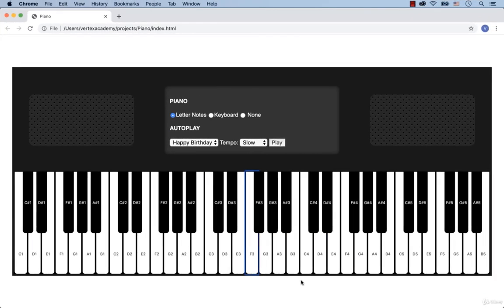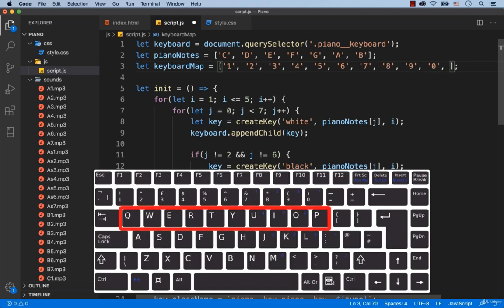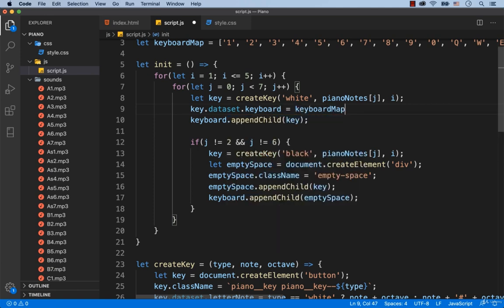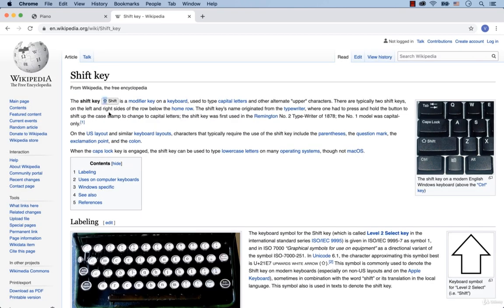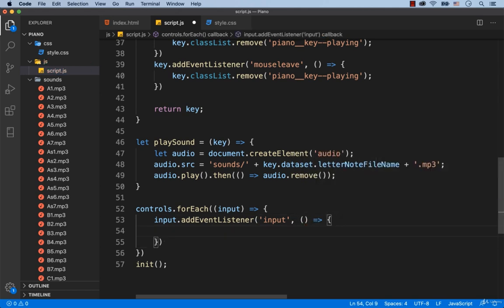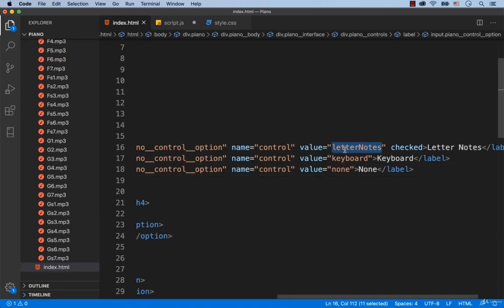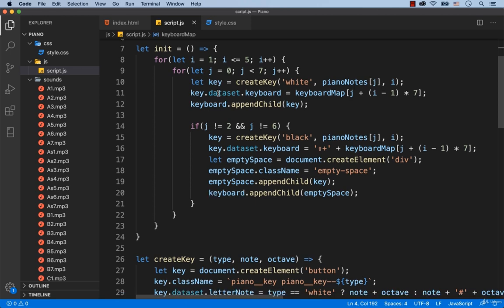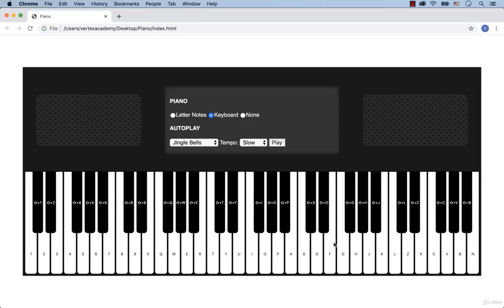Build Modern JavaScript Projects 0425 Piano JS Radio Buttons